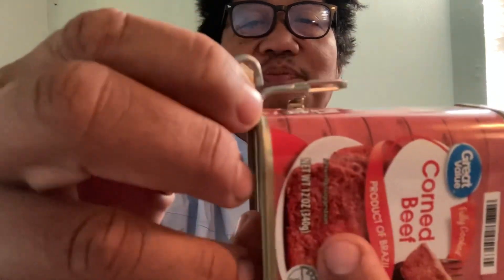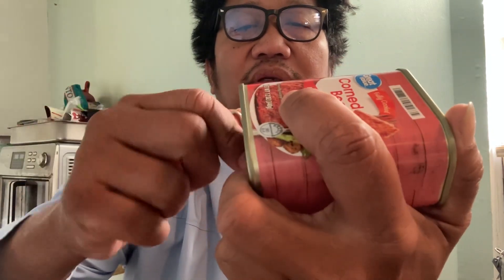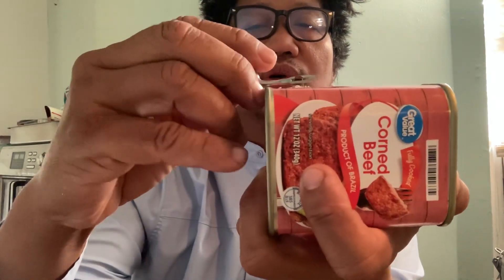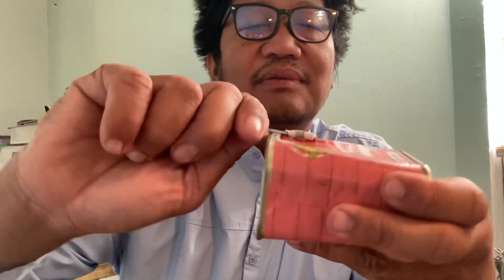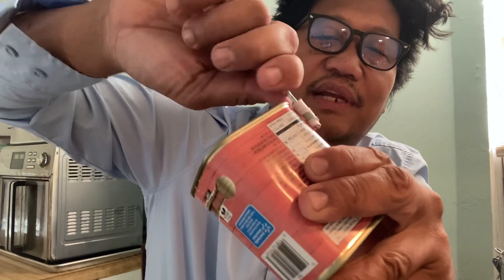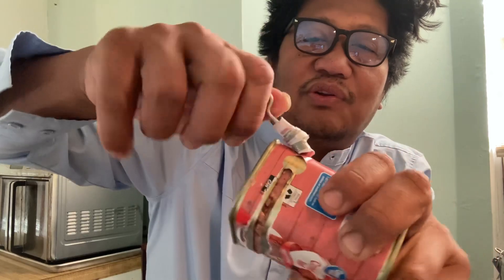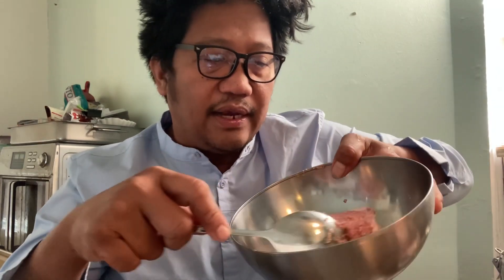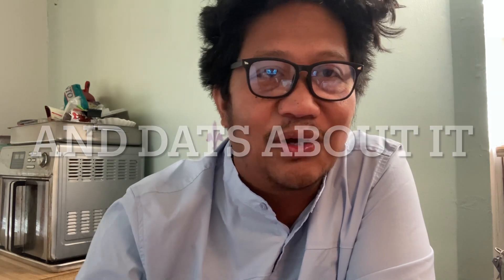October 18, 2023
A DIY how to open a can of corn beef with the can opener that goes with the can.